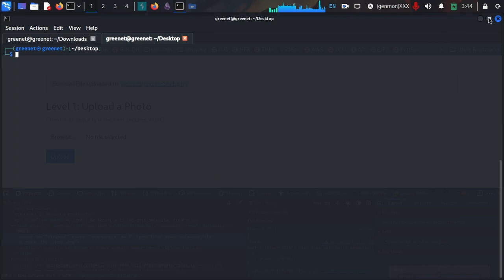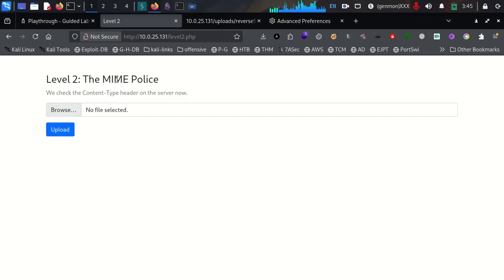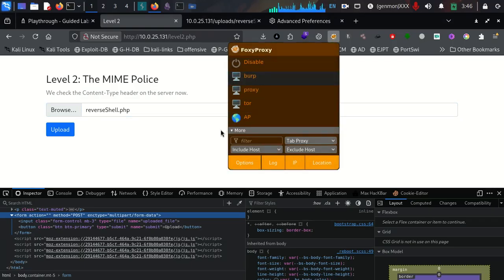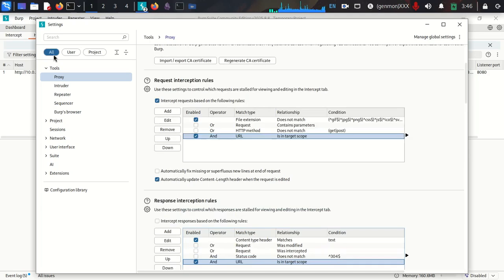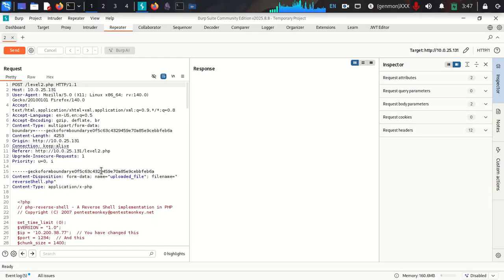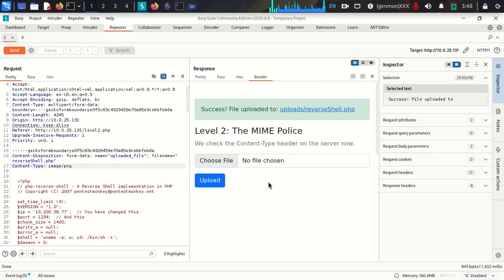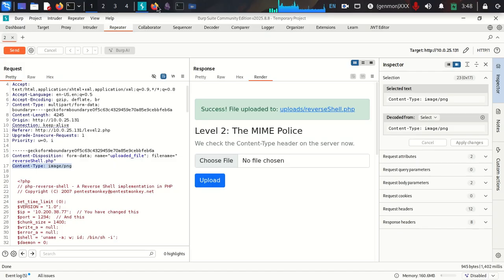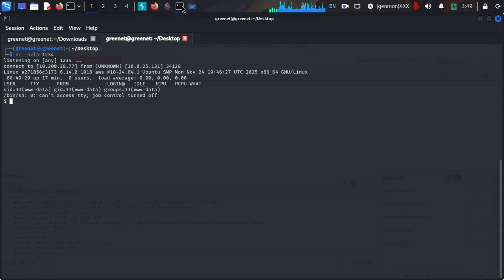File Upload Vulnerability (part 2 - hack smarter labs) - changing the header content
. Socials